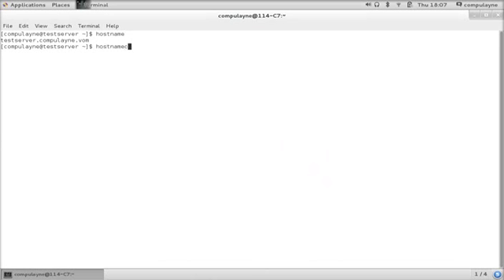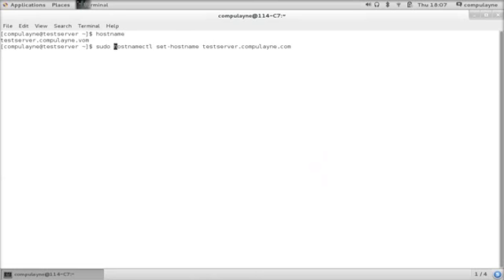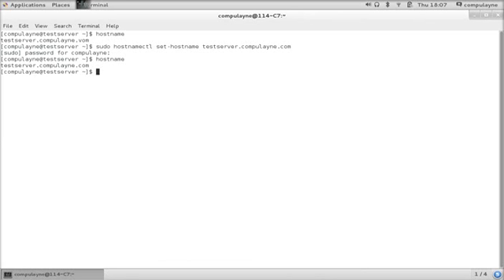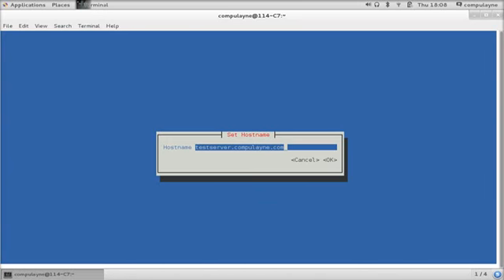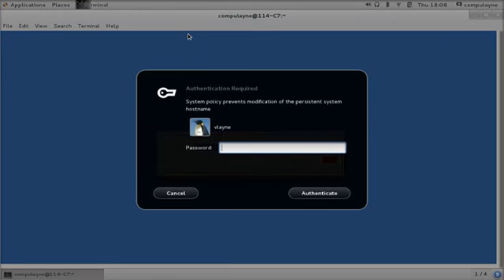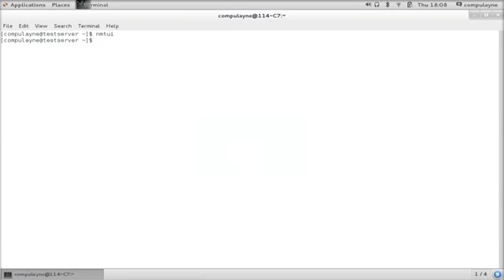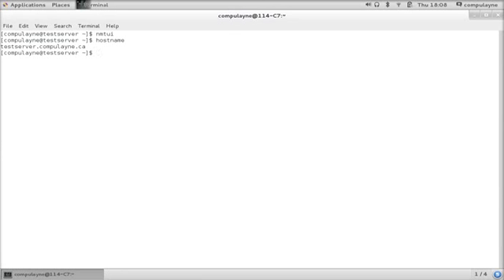How To Change The HostName On Linux CentOS 7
How to permanently change the hostname on Linux CentOS 7.  This is a bit different from CentOS 6.  Check this video out!